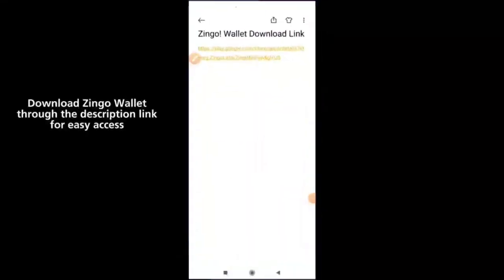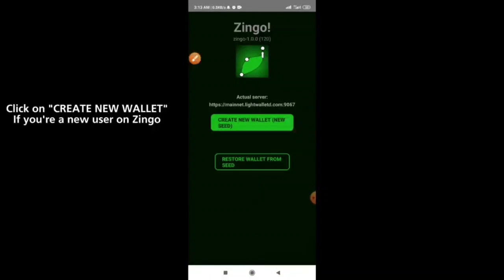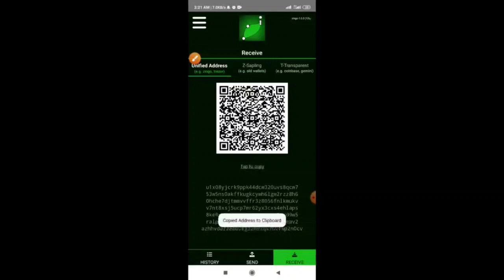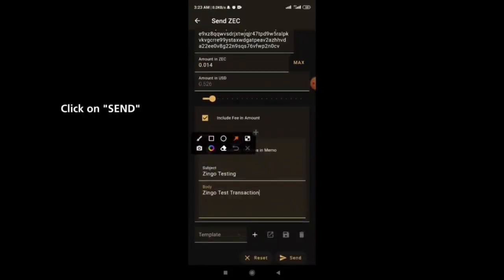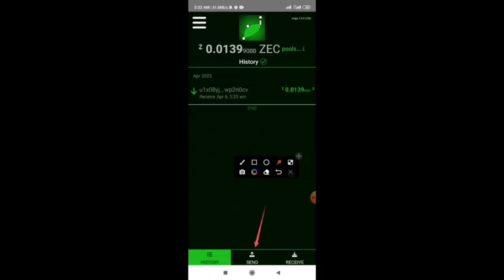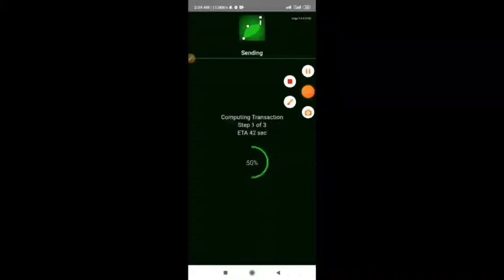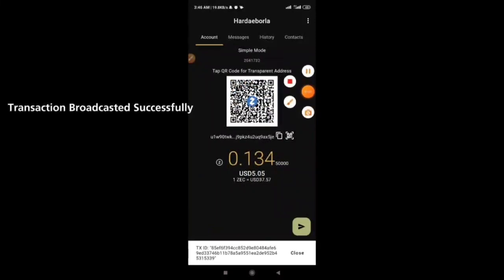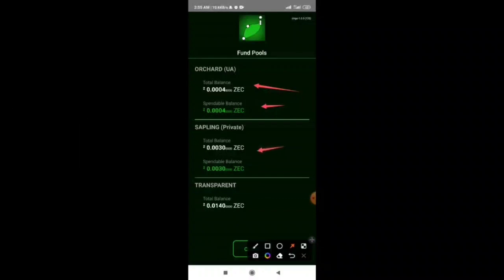Zingo! Mobile Wallet Tutorial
Download Zingo! Wallet for Zcash